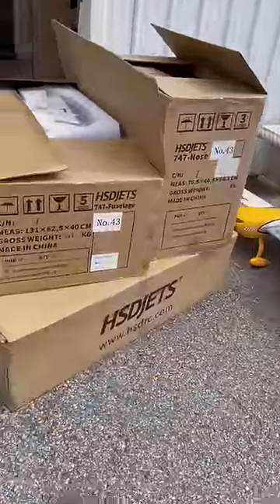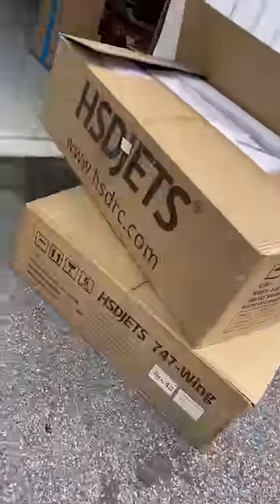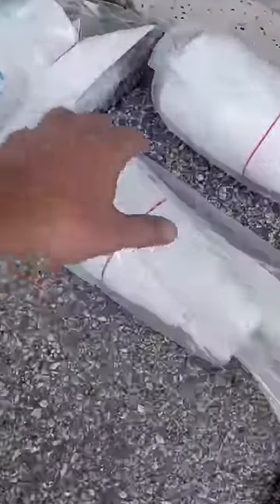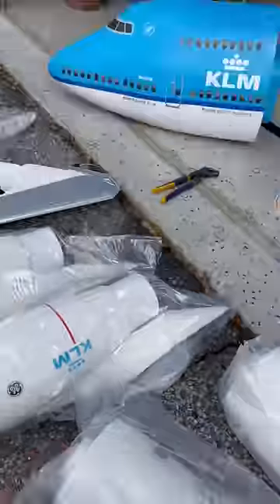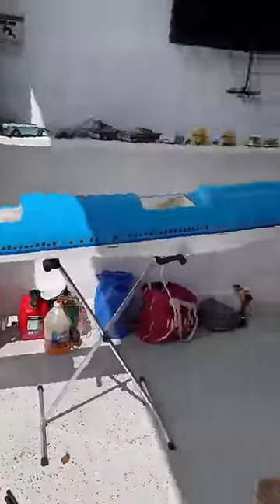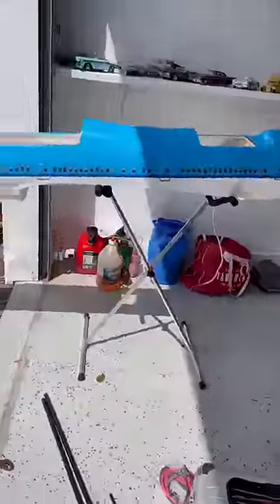GIANT RC 747 AIRLINER 🤯